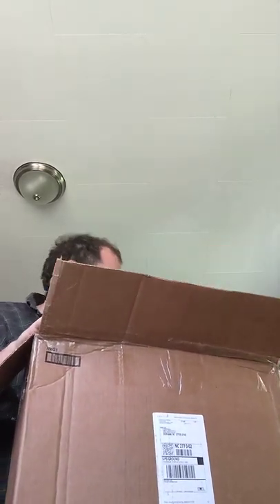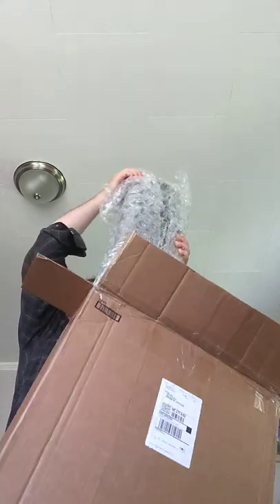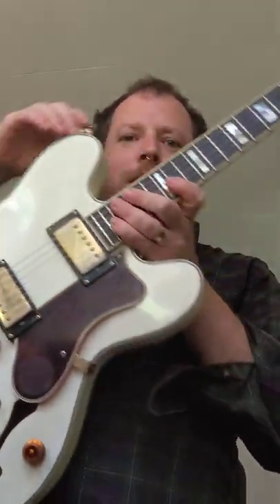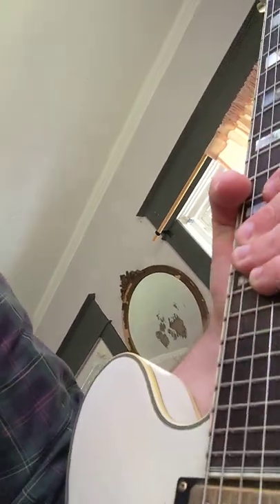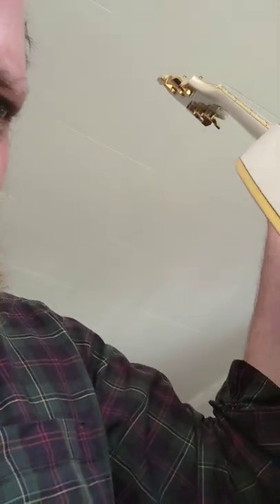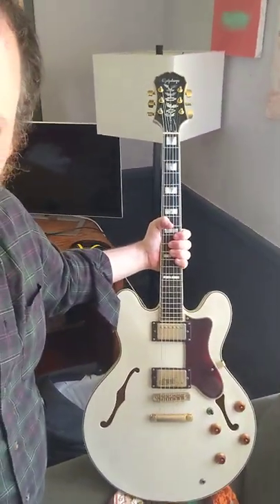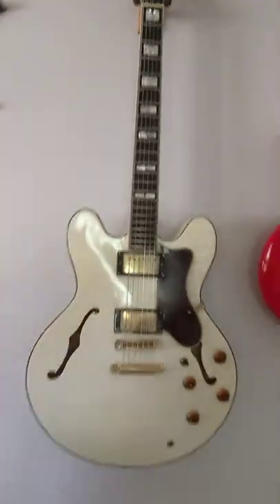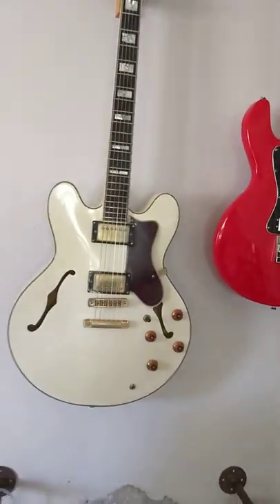Mid 1990s, Made in Korea, Pearl White Epiphone Sheraton Unboxing / Safe Guitar Packing Tips